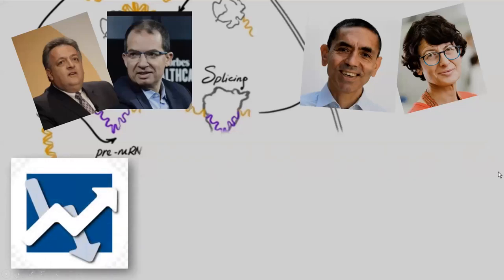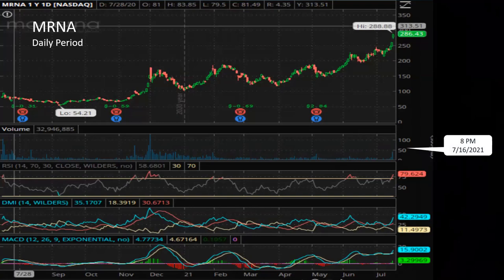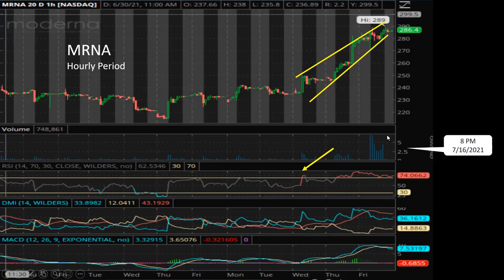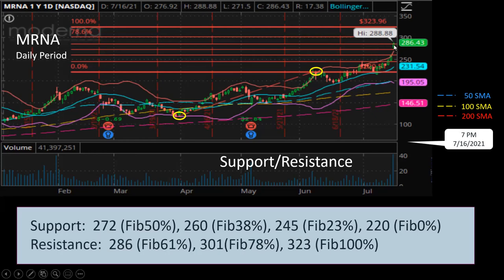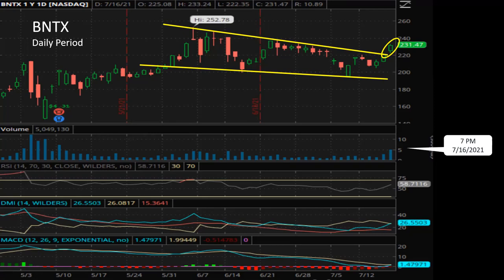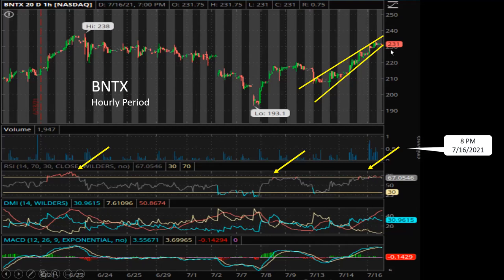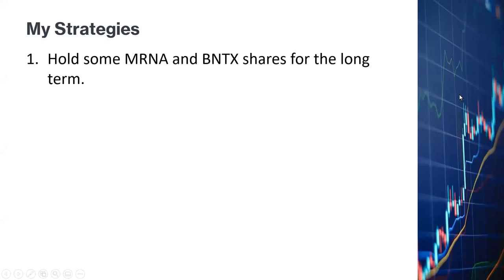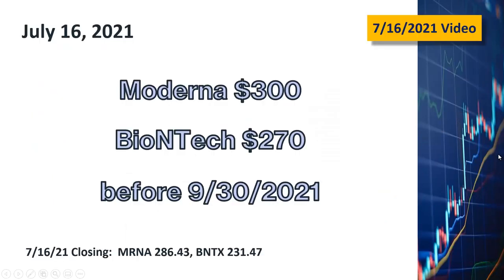Moderna BioNTech Stocks MRNA BNTX Charts Technical Analysis, MRNA in S&P 500. Price targets below.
Please check out my more recent video on MRNA and BNTX that's also in this YouTube channel.

This video shows my technical analyses of Moderna and BioNTech, together some some fundamental information.